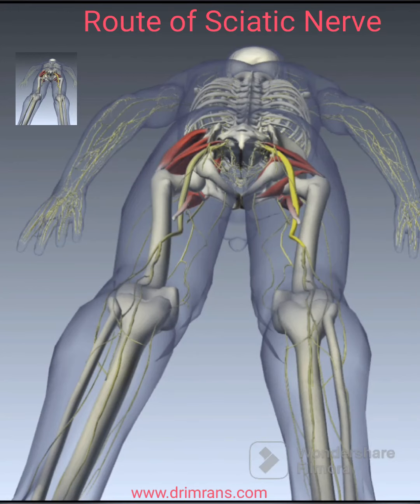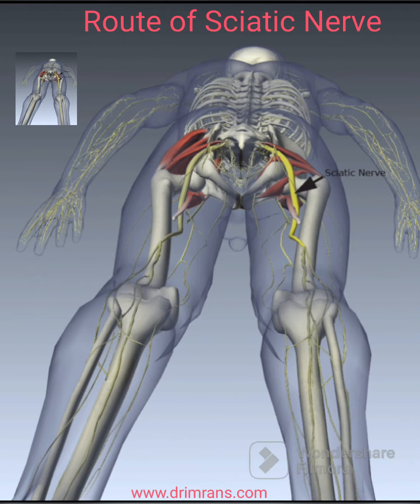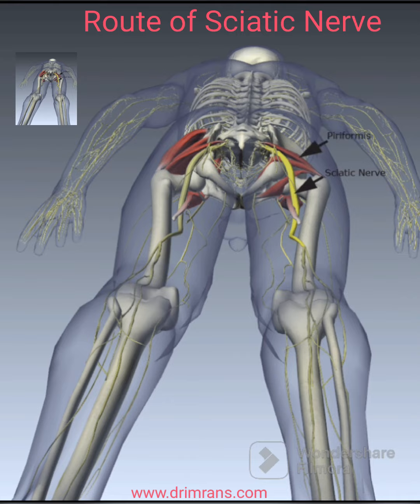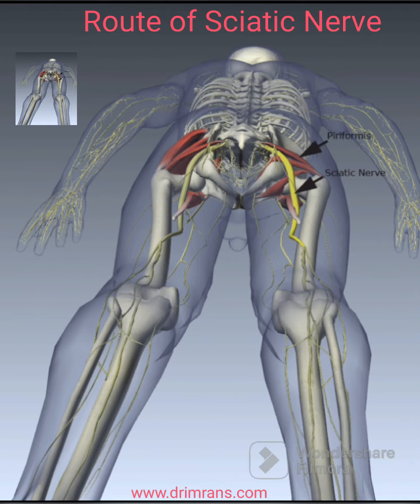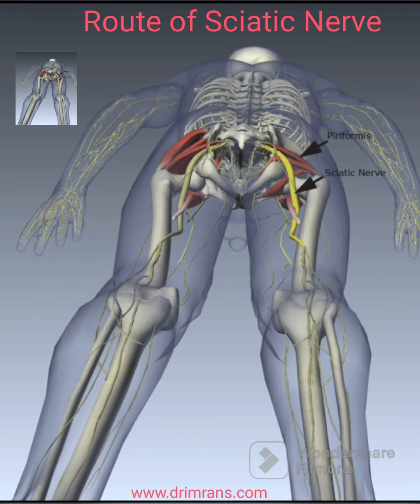Route of Sciatic Nerve- Human Anatomy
sciatic nerve pain
sciatic nerve
sciatic nerve pain relief
sciatica
how to relieve sciatic nerve pain
sciatic nerve stretches
sciatic pain
sciatica pain
sciatic nerve pain treatment
how to get rid of sciatic nerve pain
sciatic nerve exercises
sciatic nerve (nerve)
sciatica nerve
sciatica treatment
sciatica pain relief
sciatica nerve pain
sciatica pain relief exercise
sciatic
sciatic nerve stretches for pain relief,how to relieve sciatica pain Anatomical Course. The sciatic nerve is derived from the lumbosacral plexus. After its formation, it leaves the pelvis and enters the gluteal region via greater sciatic foramen. It emerges inferiorly to the piriformis muscle and descends in an inferolateral direction.

It leaves the pelvis through the greater sciatic foramen, inferior to the Piriformis muscle, and descends between the greater trochanter of the Femur and the ischial tuberosity. Initially deep to piriformis, it runs inferiorly and laterally posterior to the ischium, crossing over the nerve to Quadratus Femoris